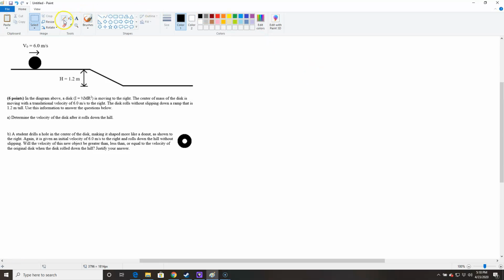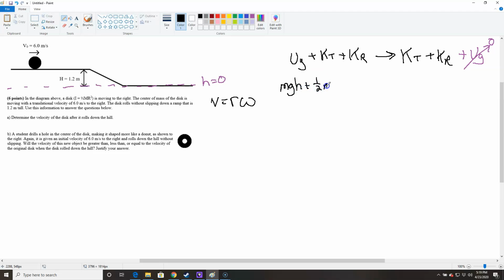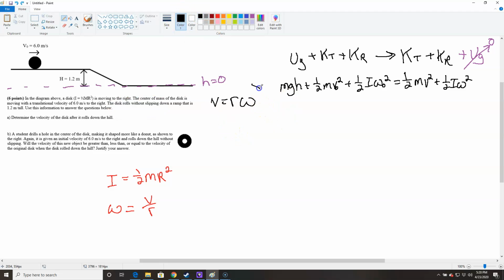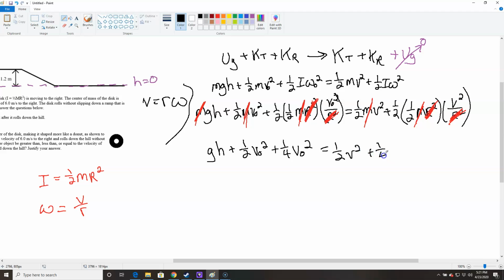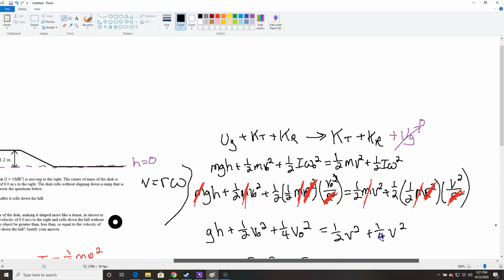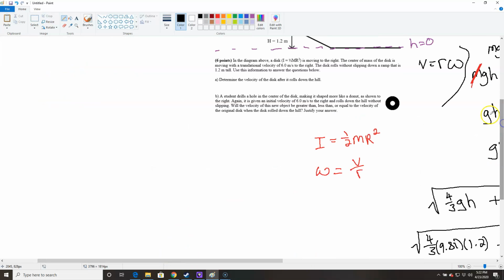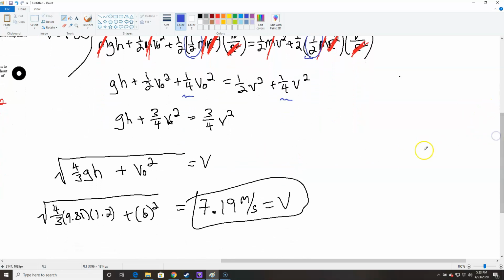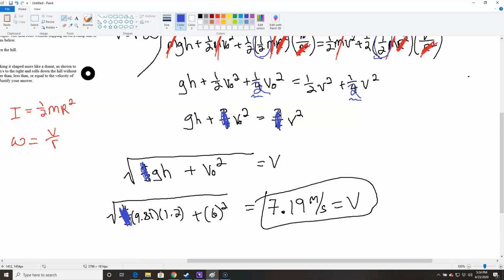Rotatoin Video 2